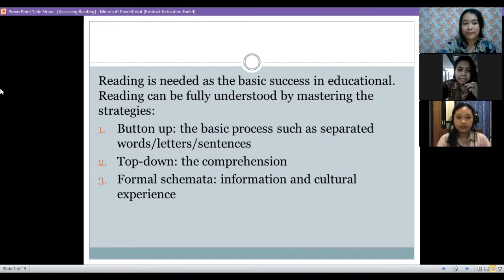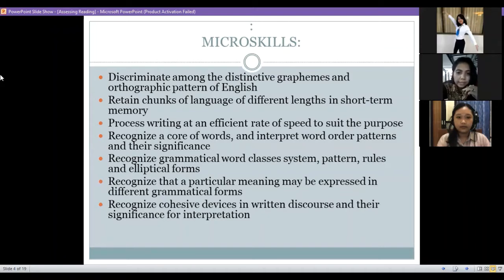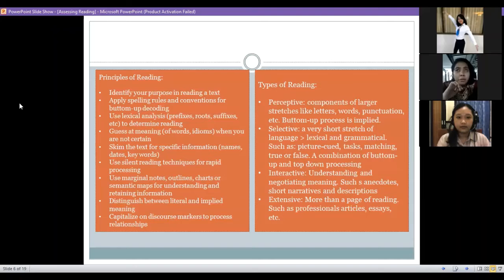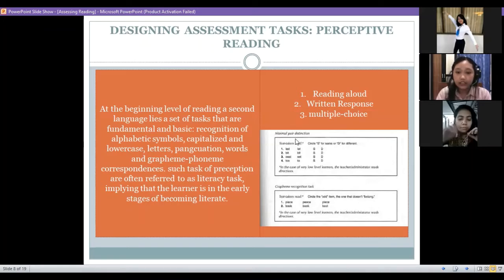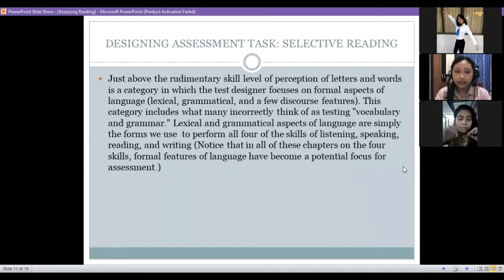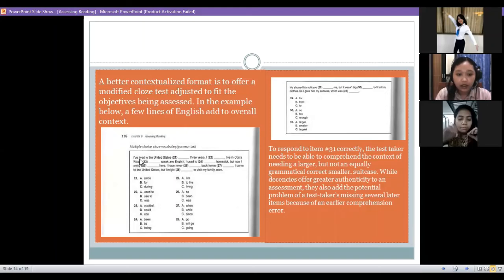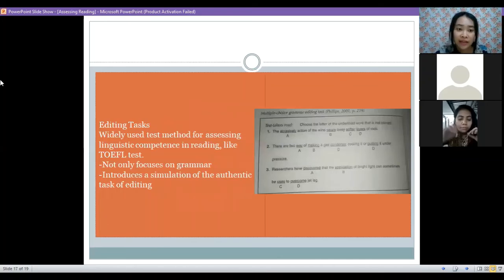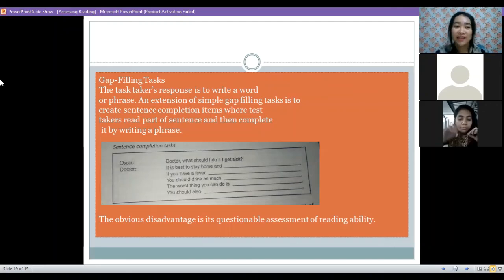Assessing Reading Presentation Part 1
Group 6-LLA Class C
Page 185-201